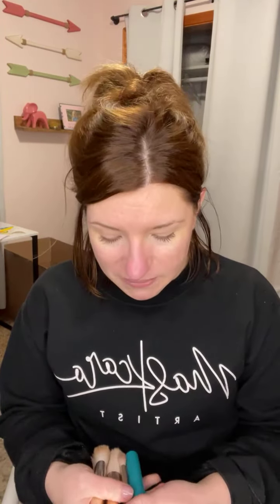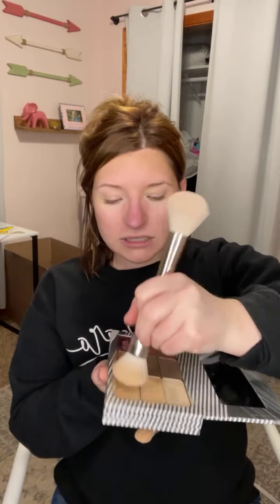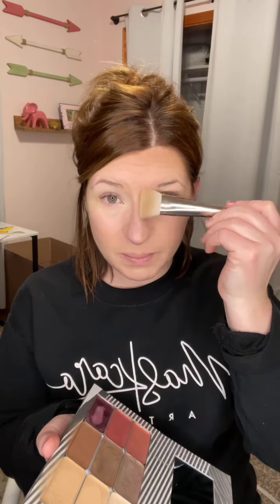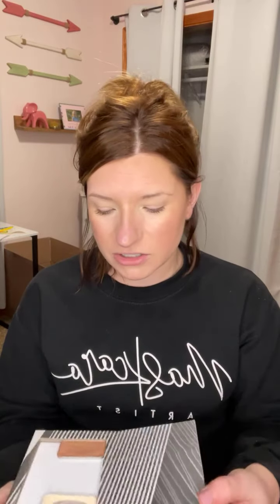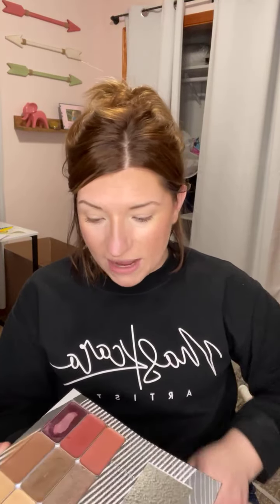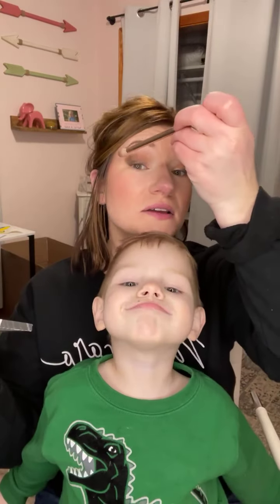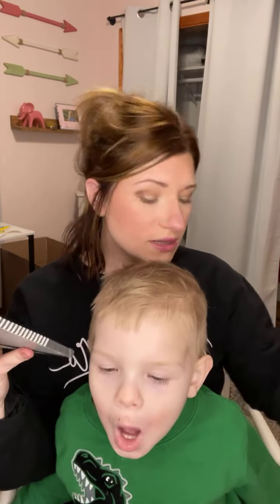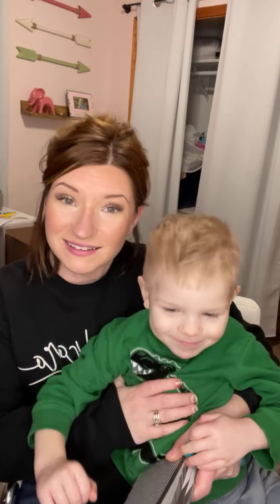HAC Life Baby!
How to highlight and contour. simple technique.